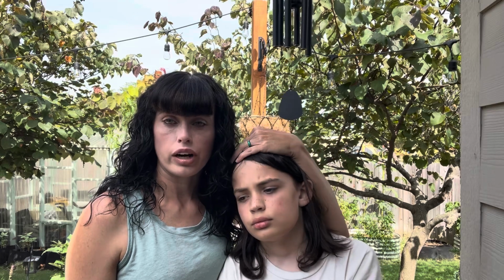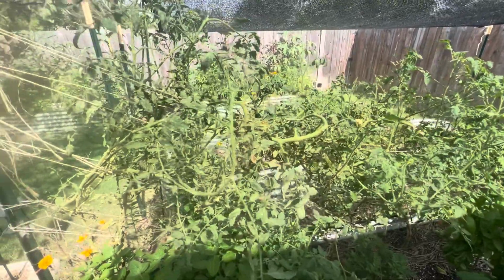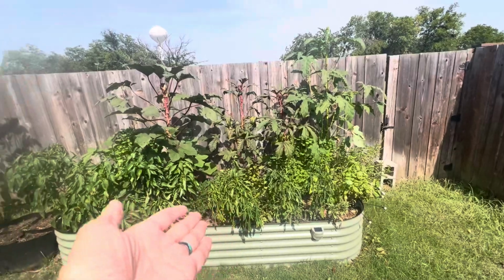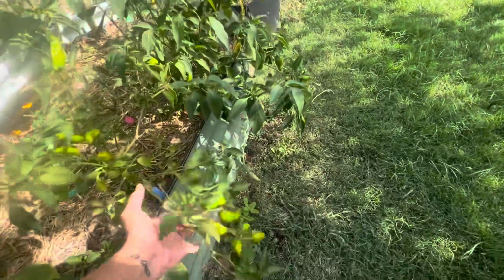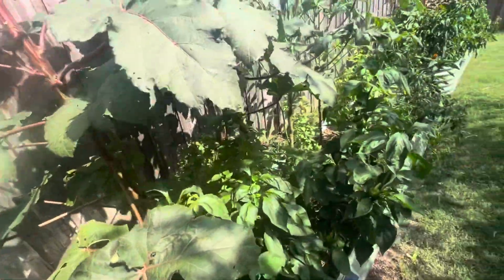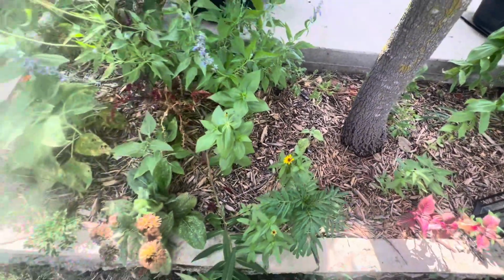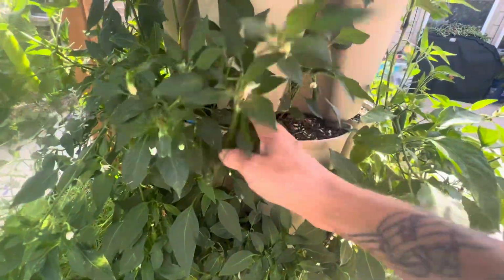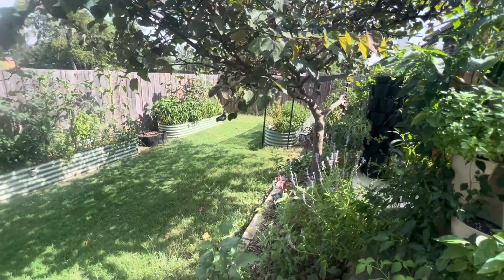Weekly Garden Update 8/2/24: It’s 102 Degrees in my North Texas Vegetable Garden!!!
Howdy! I am Christi from Little Salty Homesteader, and in this video, I am showing y’all what’s going on in my North Texas vegetable garden in early August. The temps are in the triple digits, but the garden is still chugging along.

For the super adorable fairy-like solar lights in my garden:

For the “Quad” style grow bags my sunflower patch is in:

For the most handy garden tool - Barebones Hori Hori Garden Knife:

For the stakes I use to trellis my tomatoes: (The price is not the same as last year, my apologies)